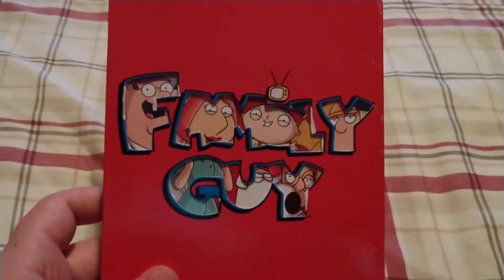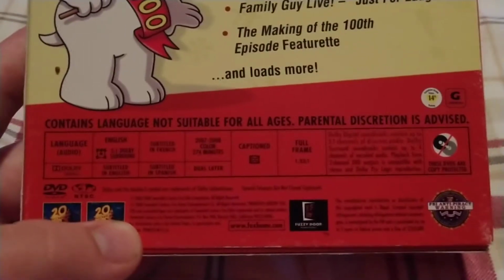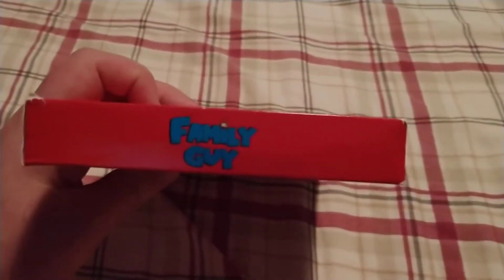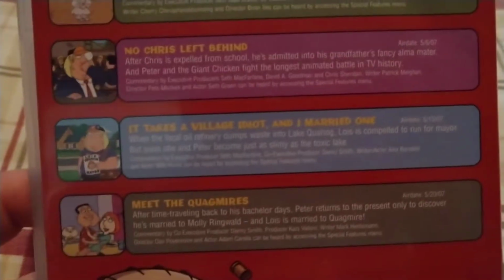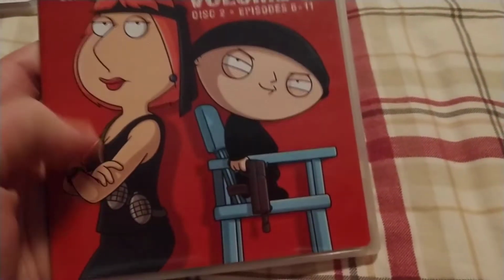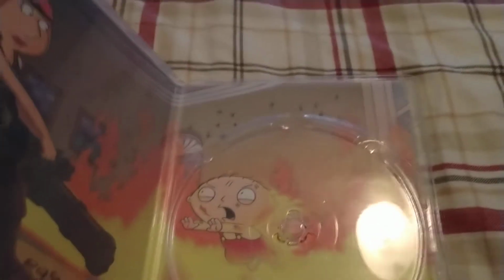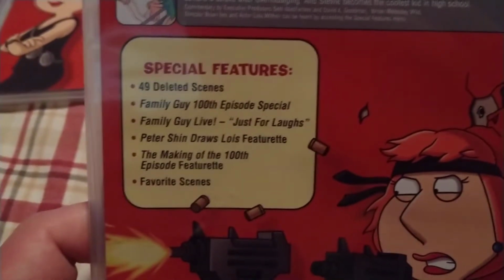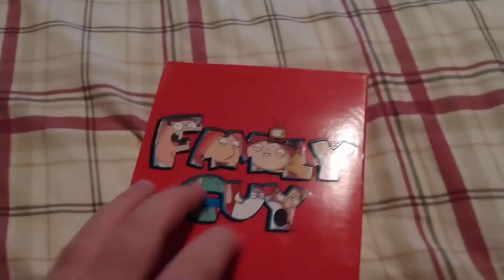My family Guy volume six on DVD